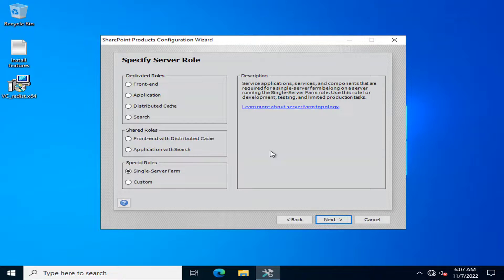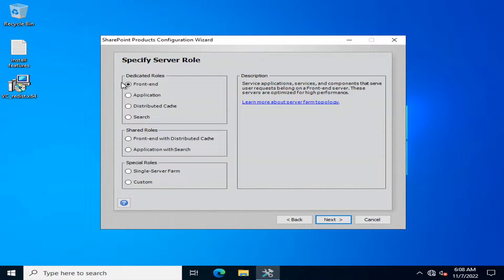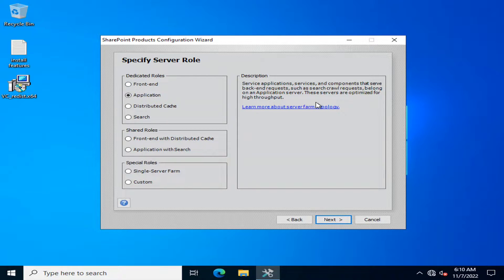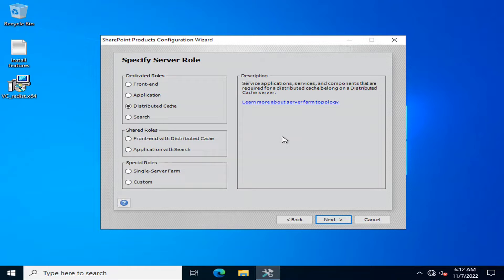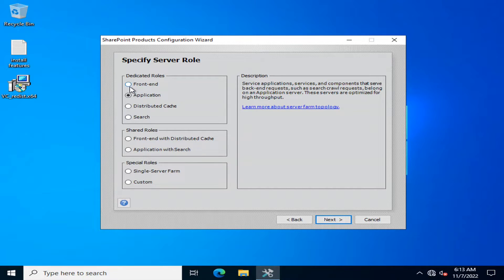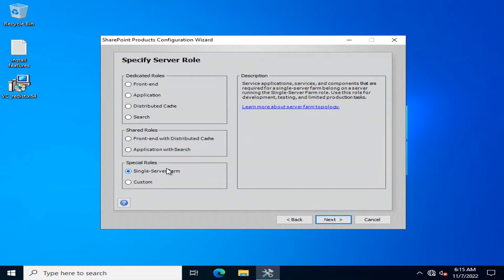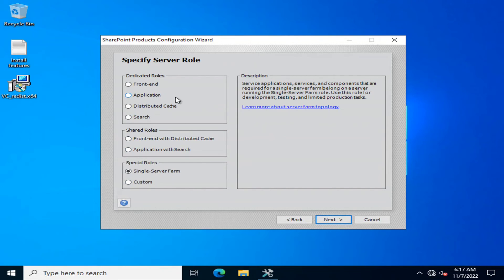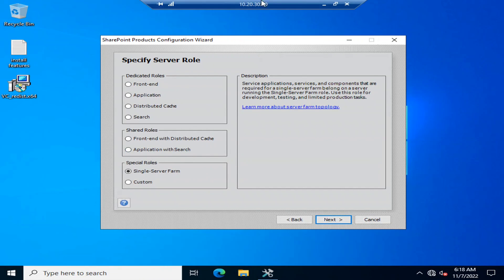SharePoint Server Subscription edition 2022 onPremise Roles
this video is equally applicable to SharePoint 2019 on Premise and SharePoint server subscription edition 2022 on Premise server farm. there are following different server roles which are needed to be specified while making server farm of SharePoint:

- SharePoint Web front end server
- SharePoint Application server
- SharePoint Distributed Cache server
- SharePoint Search server
- SharePoint Web front end server with distributed cache
- SharePoint Application server with search
- SharePoint single server farm
- SharePoint custom role server

link for installation guide of sharepoint server subscription edition 2022